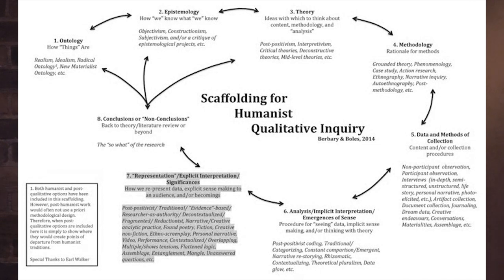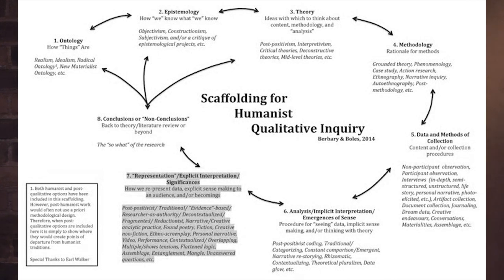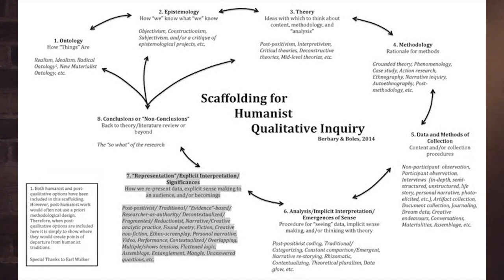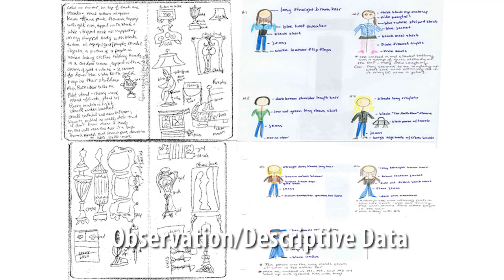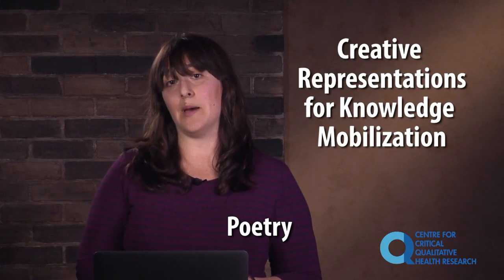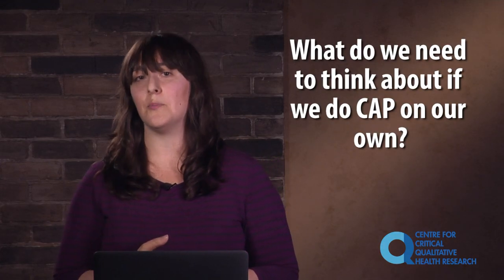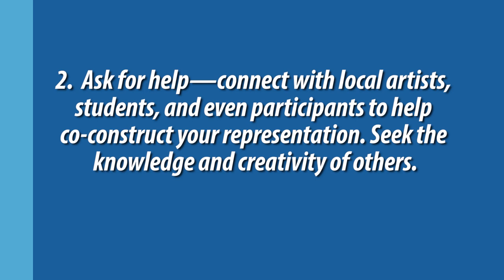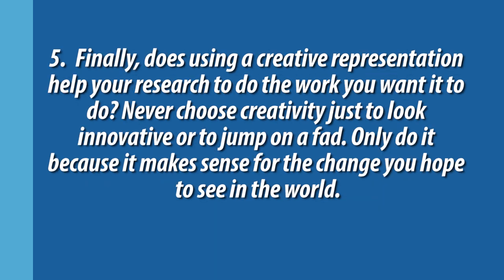Creative Representations for Knowledge Mobilization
Lisbeth A. Berbary, PhD
Assistant Professor
Applied Health Sciences